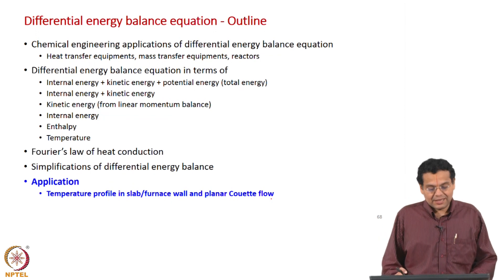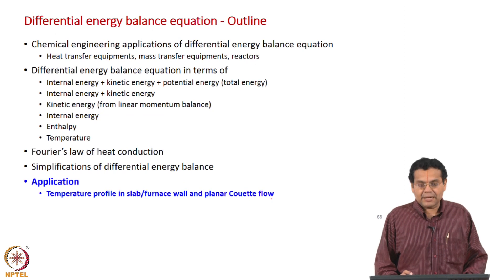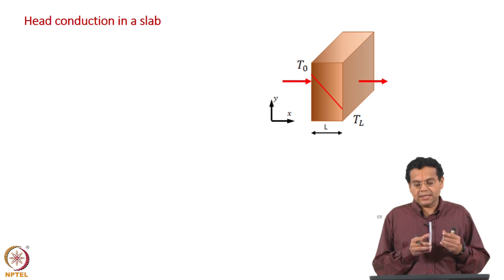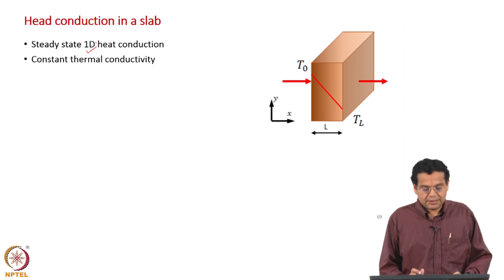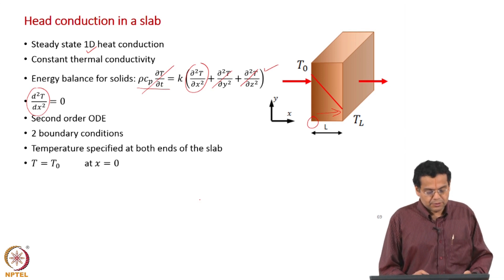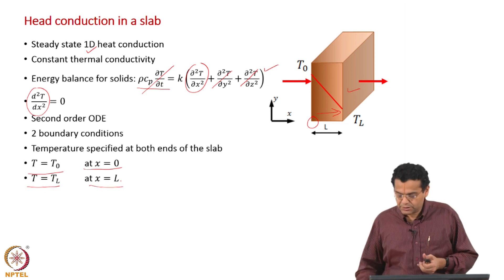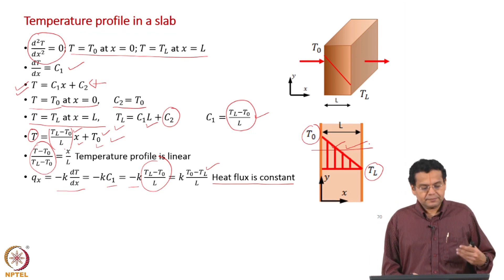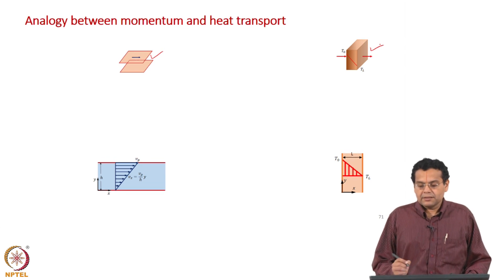#114 Heat Conduction in Slab | Continuum Mechanics &Transport Phenomena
Applying energy balance to heat conduction! This video explores heat conduction in a slab, using the differential energy balance equation to analyze the temperature profile. We'll learn how to predict temperature distribution within a solid material subject to heat flow.